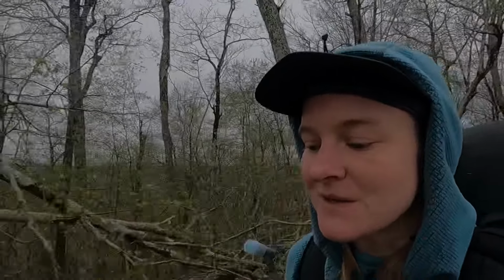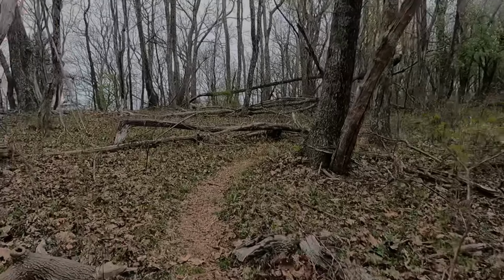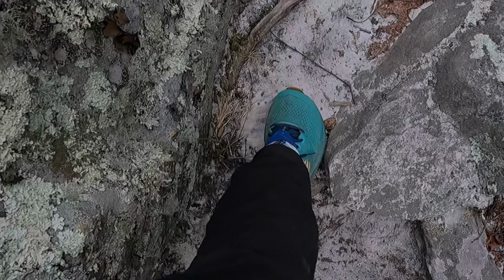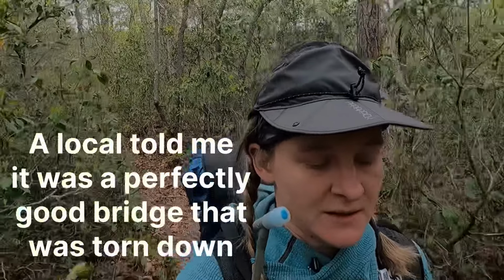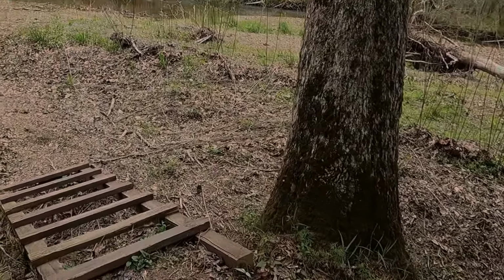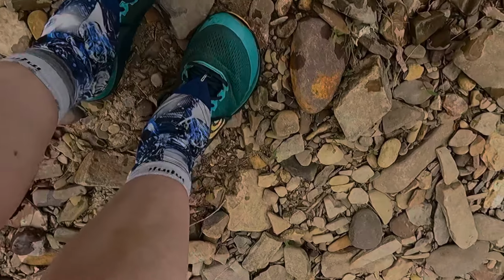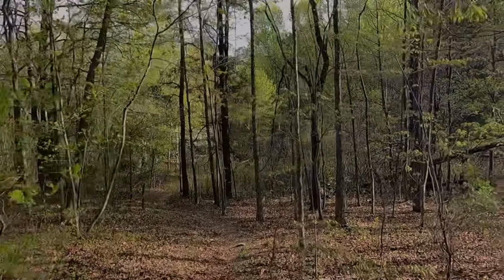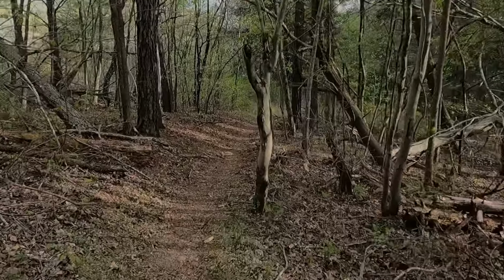Campsite to Pickle Branch Shelter | Appalachian Trail Thru Hike Day 56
Day 56: Campsite to Pickle Branch Shelter, miles 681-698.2